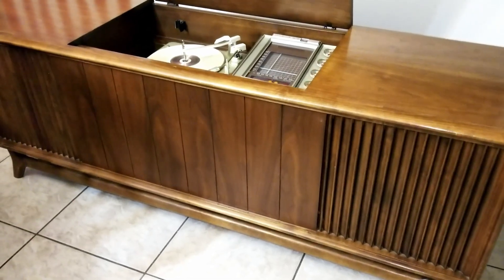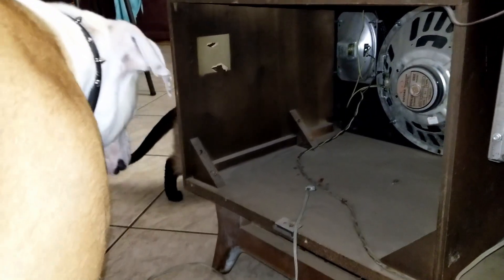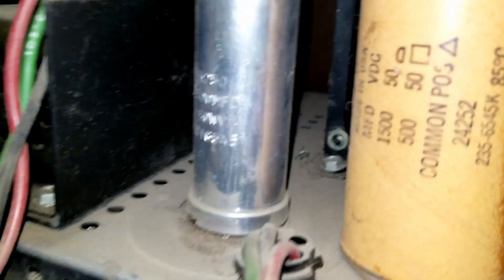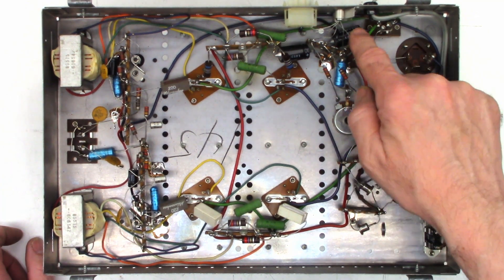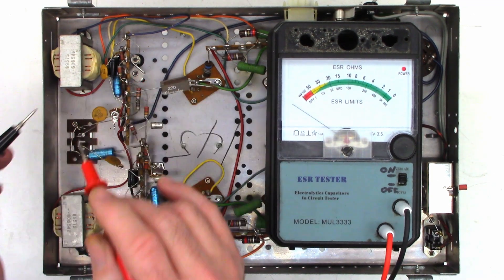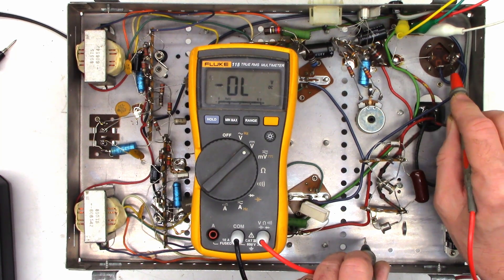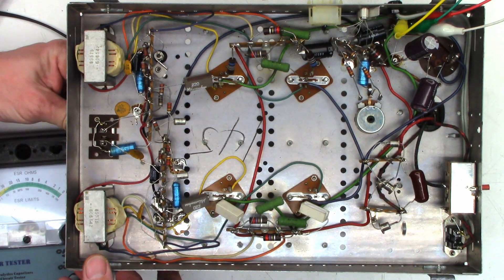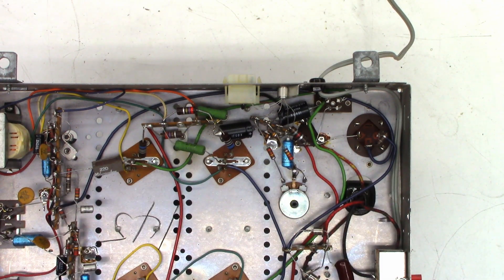PACKARD BELL CONSOLE STEREO FROM 1965 HAS A HUM - RECAPPING THE AMPLIFIER RPC46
A local customer brought in his vintage Packard Bell console stereo from 1965 with the complaint of an annoying hum when the power is on, and at all volume levels. @ if the 3 main filter capacitors were bad, as were most of the small electrolytics. It is all good now and the customer was very happy when he picked it up.

                     Samuel & Nancy Guich
                   Dot Morgan (2nd time)
        Timothy Ritchel (Different unit)
William Holloman                    Cynthia Adams
Andrew Oros                          George Savage
Graham Foral                             Paul Agbuya
Scott Kullen  (Thank you for monthly support)
Philip Brown (Thank you for monthy support)
Scott DuVall                          Christian Brenzel

00:00 Intro
01:22 A look with the back off
03:36 A closer look at the amplifier
04:42 ESR all capacitors
06:42 Testing the amplifier on the bench
06:50 Some voltage measurements
07:46 Adding test capacitor(s)
08:41 No hum with the test capacitors
09:33 New capacitors have arrived
10:44 Replacing all capacitors
15:20 A look around with new capacitors
16:30 Bench test after all capacitors replaced
17:11 Reinstalled back in cabinet
18:50 All good now/final thoughts